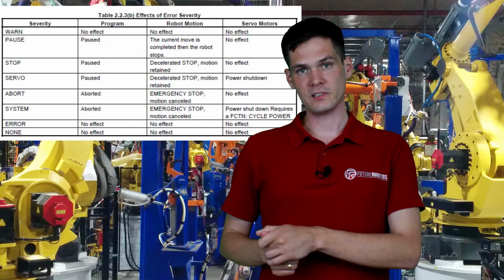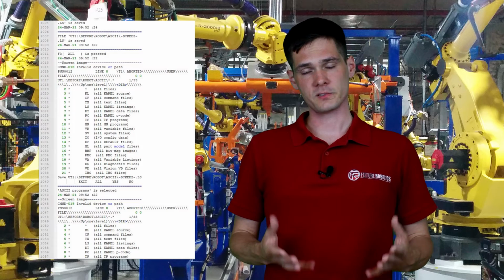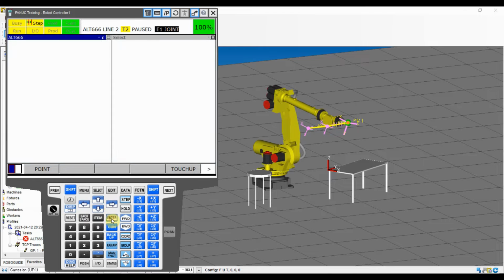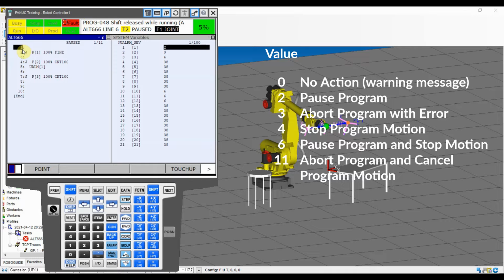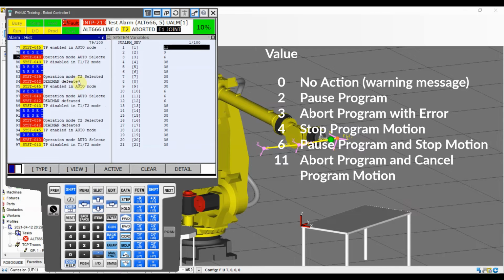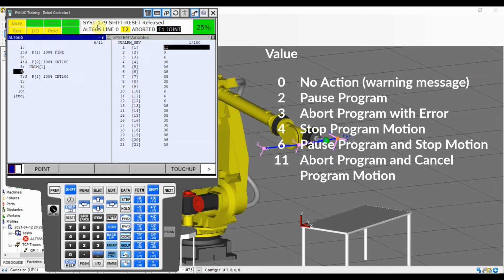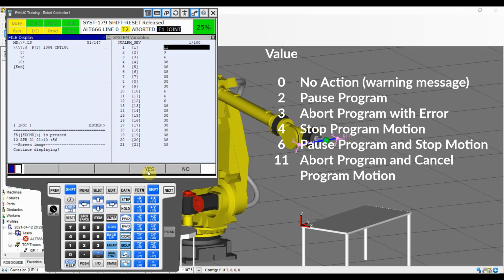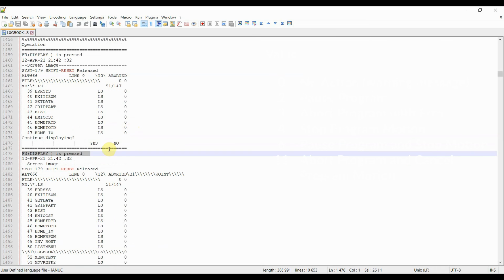Robot Alarms - What does robot fault tells us ? Let's take a look at LOGBOOK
Hello guys,

Today I wanted to talk a bit about robot faults / alarms that we have in Fanuc. For you it might be simple fault / no fault, but it is not, there is much more to talk about :-)

(0:00) - Intro
(1:10) - Types of Faults
(2:20) - How to find fault description
(4:23) - What is Logbook
(6:13) - Alarm History
(7:56) - Alarms severity
(17:46) - Logbook

*Table from Fanuc Robot Series R-30iA/R-30iA Mate CONTROLLER
Alarm Code List (For series 7DA4/7DA5)